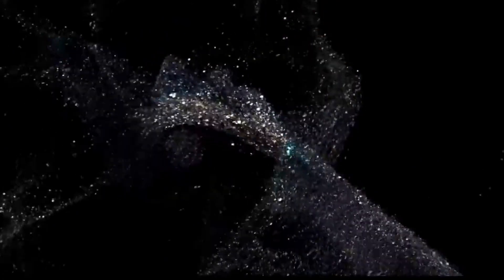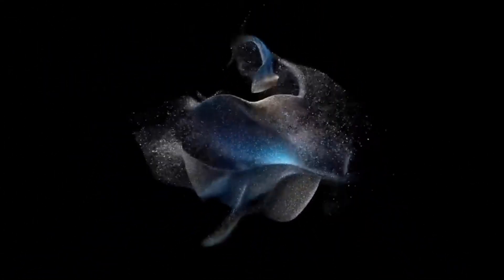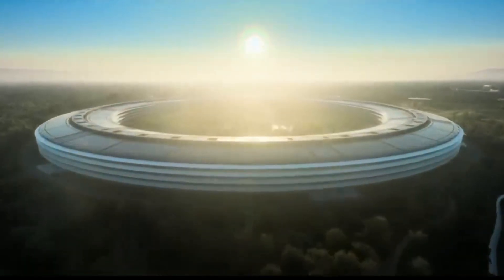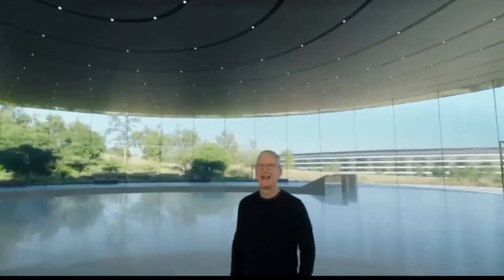iOS 18.3 quietly adds Starlink satellite connectivity support for T-Mobile users